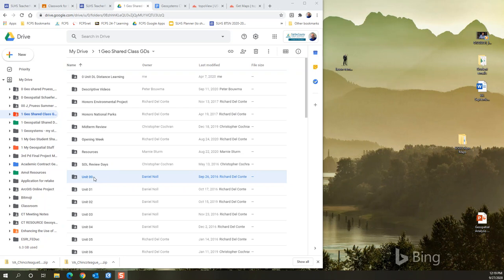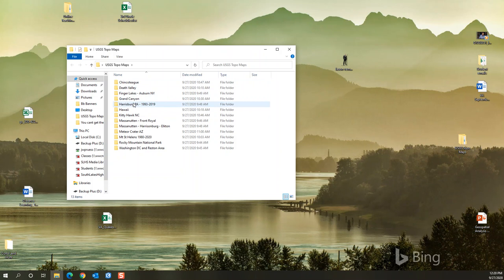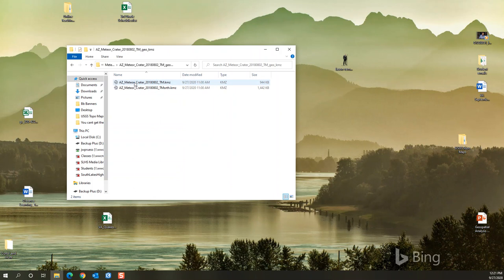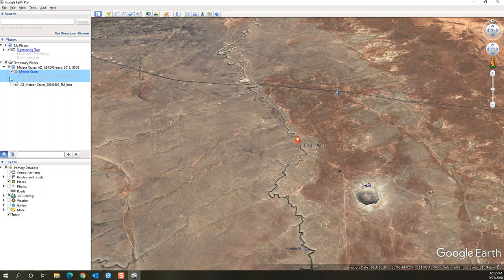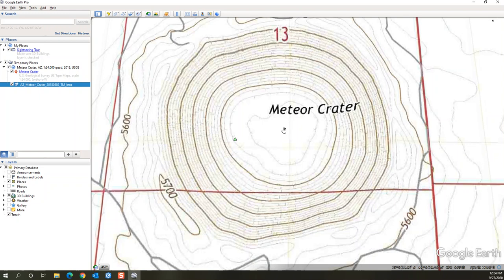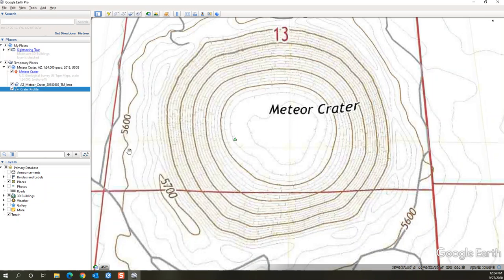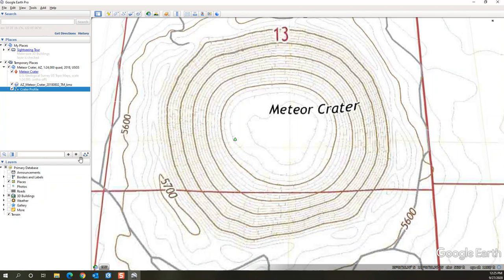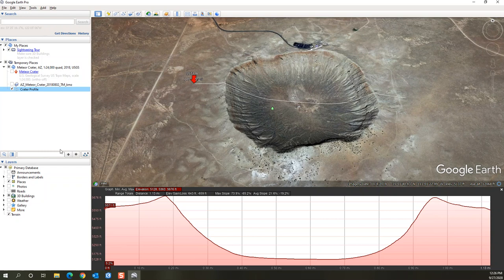The NEW Google Earth Online Topo Maps and Profiles Lab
Launching USGS Topoographic maps in Google Earth. Same ol' maps but now they are scanned and georeferenced to appear where they should in Google Earth. Includes demonstration of how to create profiles.